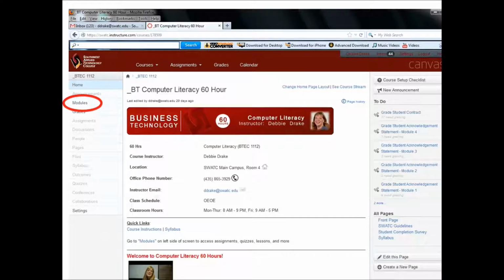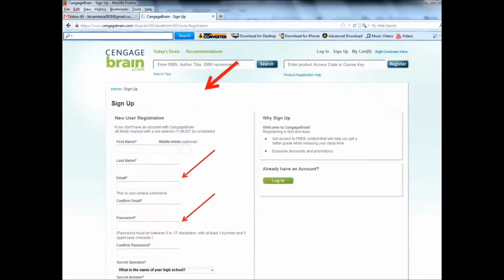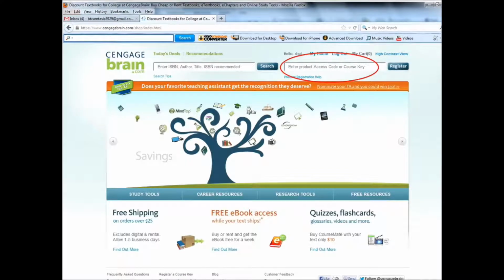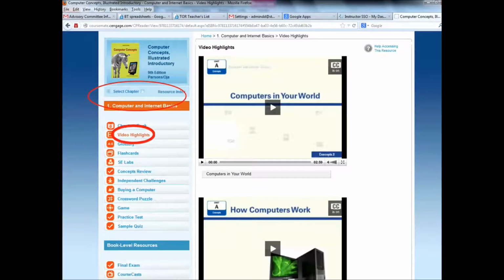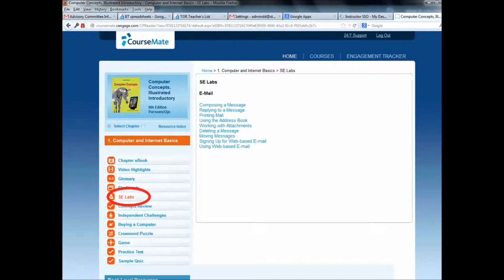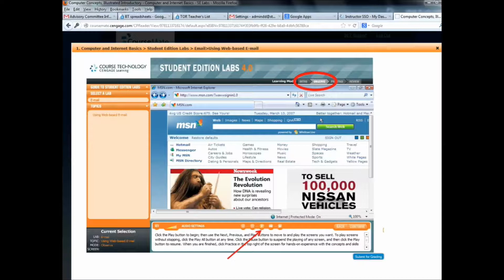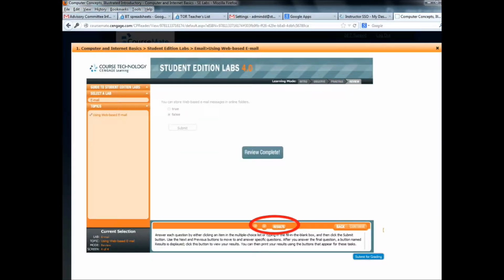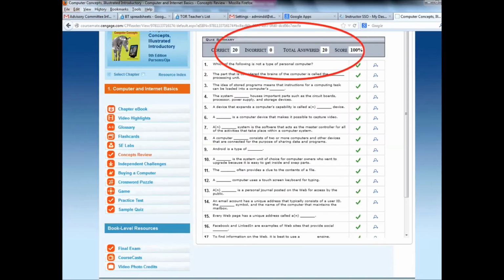Coursemate Presentation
PowerPoint on how to manuever CourseMate